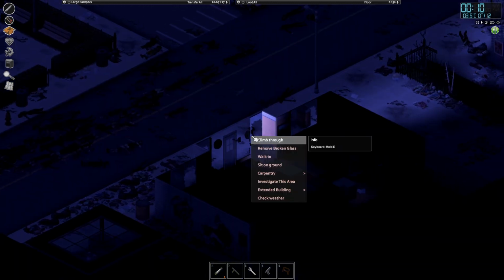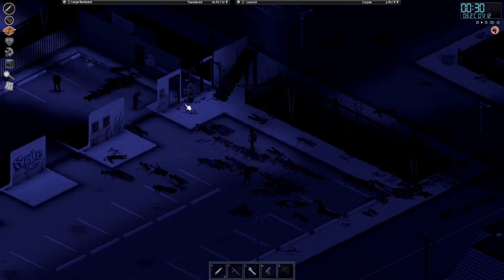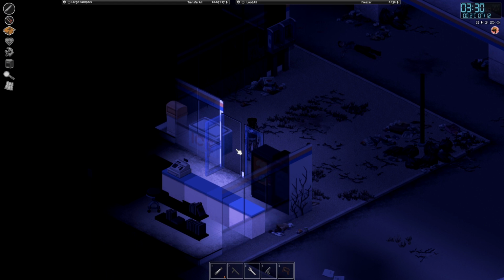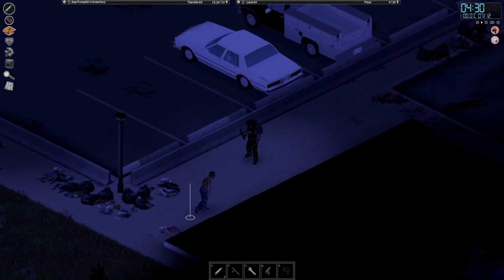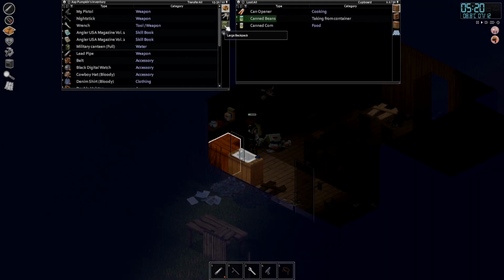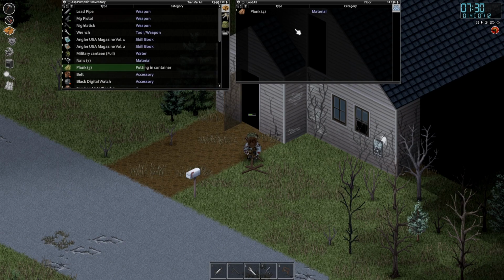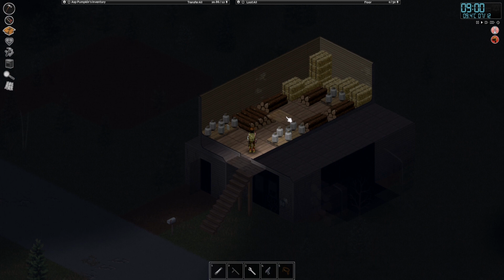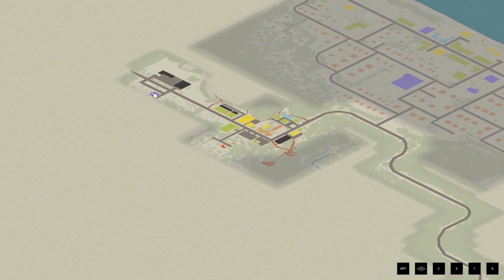Project Zomboid Snakes Mod 194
It's Project Zomboid and Saz tries Snake's Mod, touted to be the next Hydrocraft

This series is an exploration of Snake's mod mostly, but of course Asp Pumpkin (No relation to Snake Pliskin) will have to survive first. There are some other mods that I didn't get to play with during the last series (due to a severe case of death), so will aim to put this together to find a good combination of mods.

Episodes are recorded for the week.